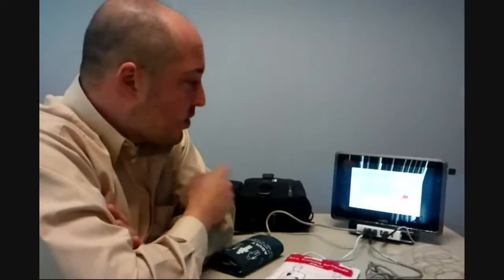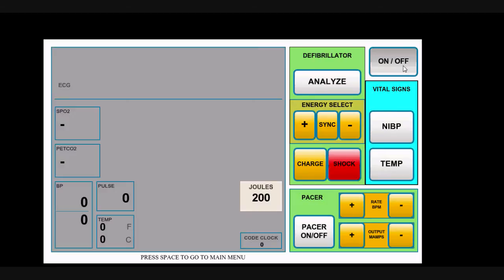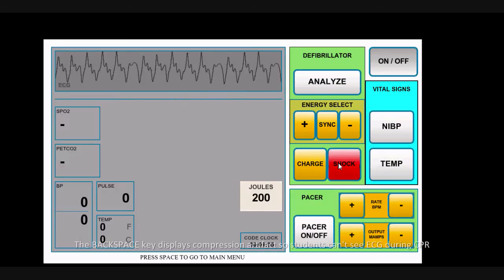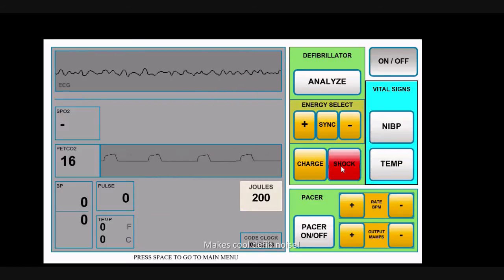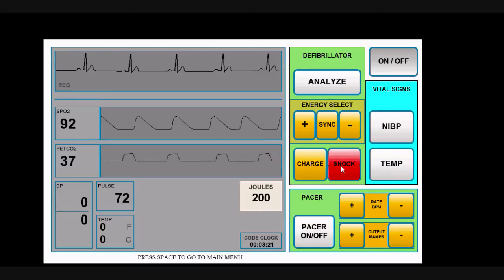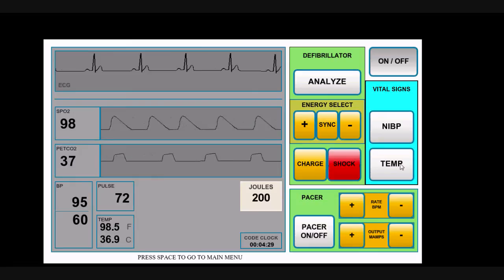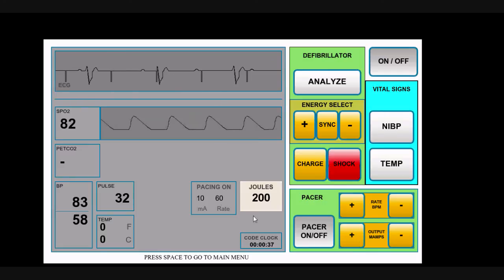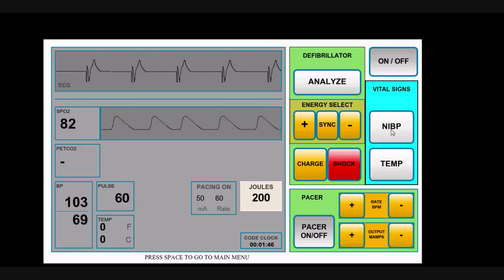Monitor Defibrillator (MONDEF) App for ACLS/PALS/EMS training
This is a demonstration of the Monitor Defibrillator Application we've developed for Windows.  It runs on any laptop, but best used on a touchscreen tablet.   You can use it to replace a clinical monitor-defibrillator in ACLS/PALS/EMS training, saving thousands in equipment costs.  Full systems with tablets, BP cuffs, SPO2 probes, and PETCO2 sensors are available